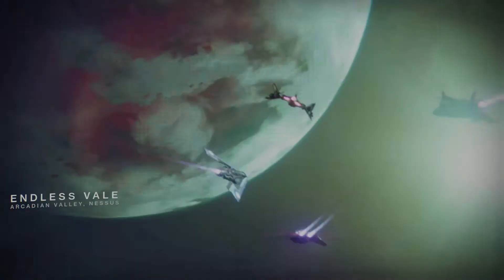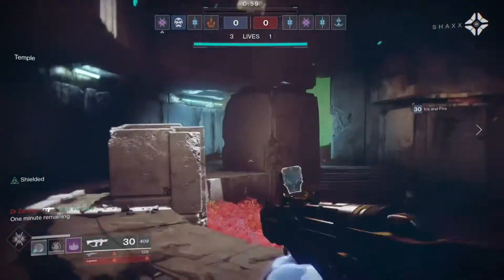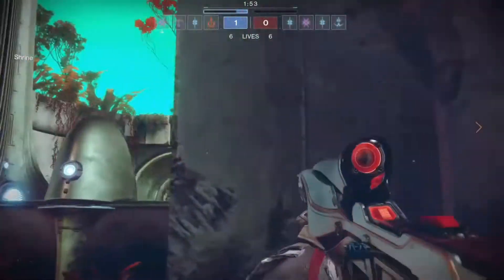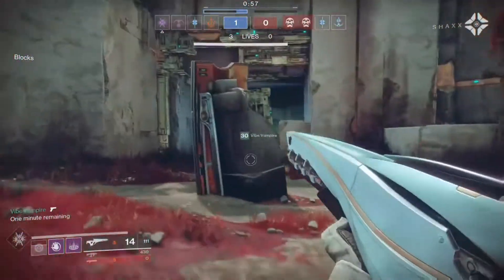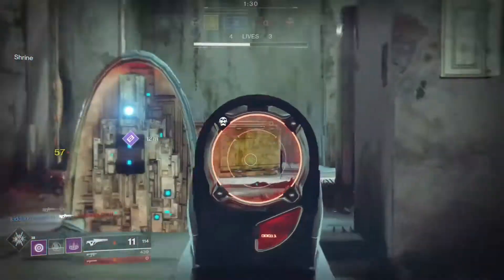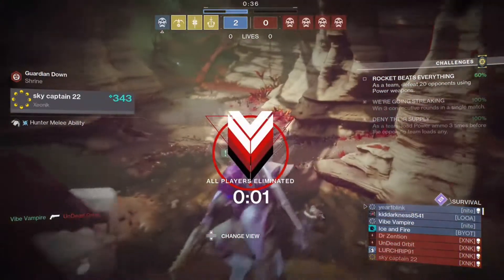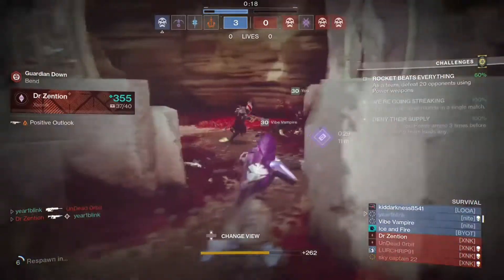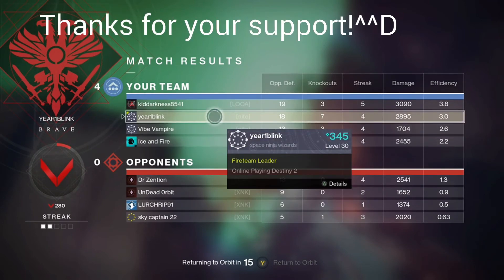Destiny 2 Braytech RWP MK. II Ranked Glory survival crucible gameplay (Polaris lance)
Destiny 2 Braytech RWP MK. II Ranked Glory survival gameplay (Polaris lance)

Ranked Glory gameplay scout rifle

Braytech RWP MK. II
pvp gameplay
crucible
warmind expansion

(Polaris lance quest)

Prototype
Clovis bray
mars
Test gun crucible

map: Endless Vale
Testing